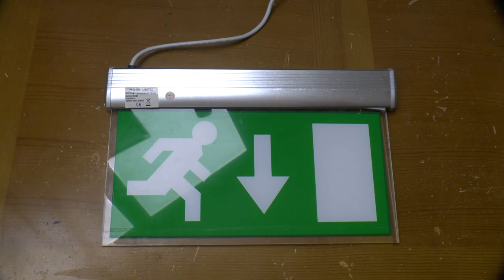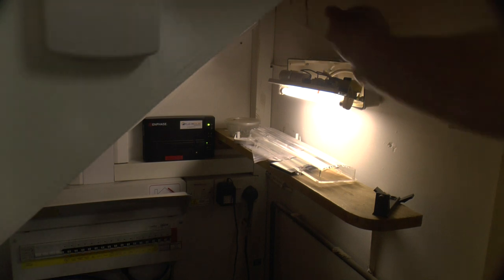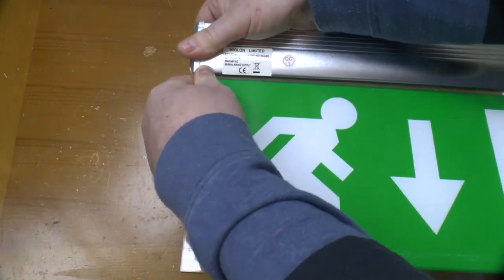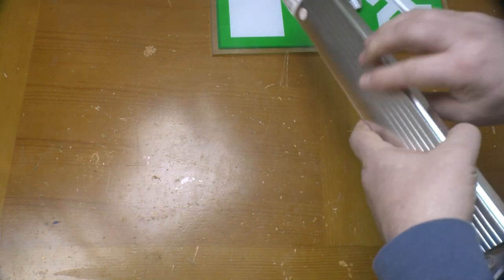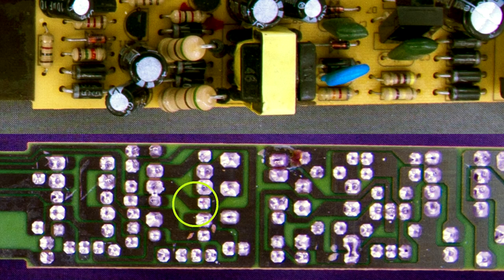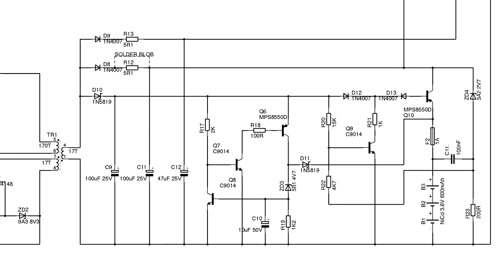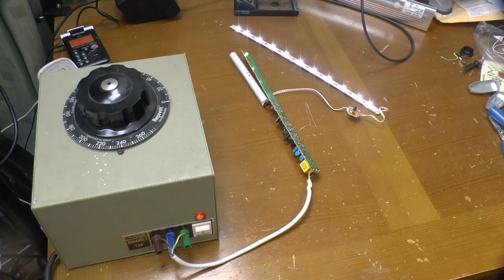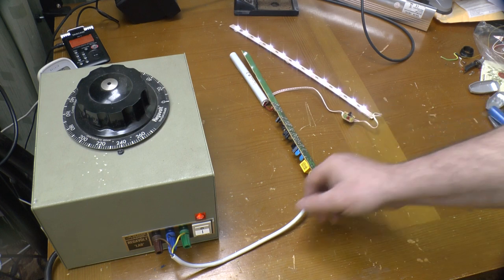"Disposable" LED fire exit sign teardown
This emergency light was thrown out, but why? Let's find out!

INDEX
0:00 Index
0:10 Introduction: a "disposable" emergency exit light
0:50 Older-style fluorescent fittings
2:14 Testing the fitting before opening
2:35 Opening it up "to change the batteries"
5:08 Board photo and bits faulty
5:28 Schematic and theory of operation
7:29 Fixed? Testing by jumpstarting
8:06 Testing on mains power
9:25 Conclusions